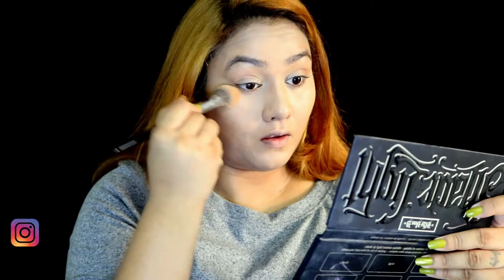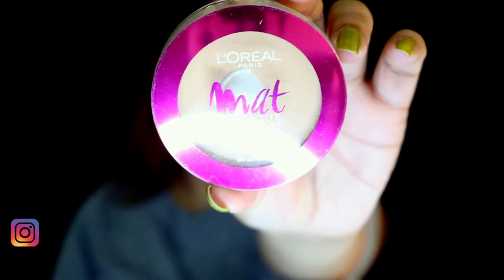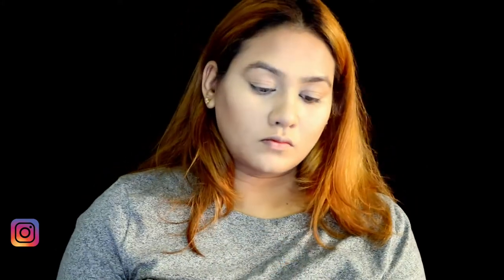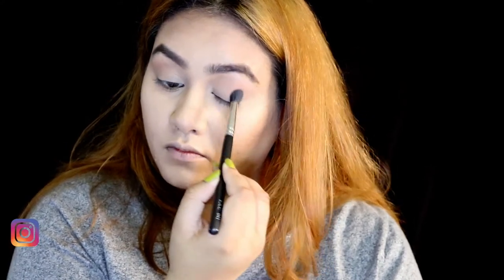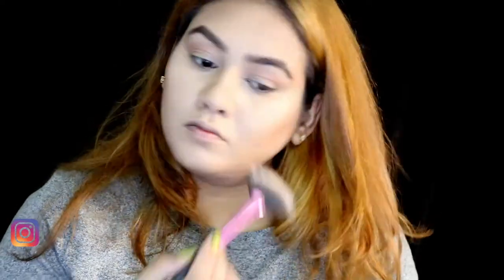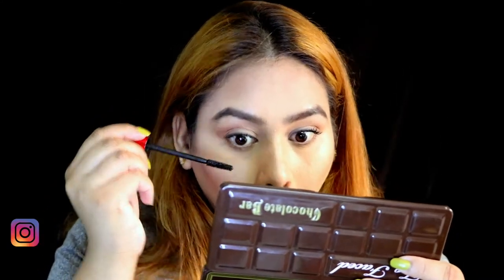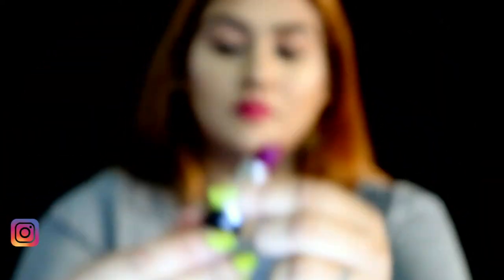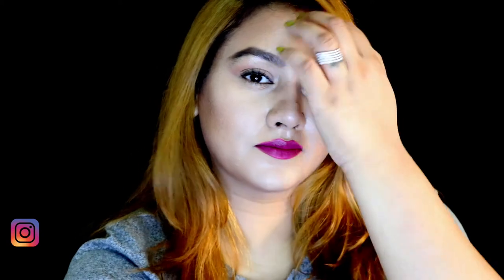GRWM in less than 10 mins | Nisha Rao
Im going to create this super easy glam look in less than 10 mins... hope you enjoy watching this one..

My Recent Uploads:

Back Smokey Eye Party Makeup Look

Festive Makeup Look for Navratri

Maybelline Loaded Bolds & Powder Mattes Lip Swatches

HUGE HAUL Biotique LA Girl The Bodyshop Maybelline | Rakhi Sale + Mini Reviews

Colourpop Haul / SHIP TO INDIA

EID Makeup Look 2017

Makeup haul - Chi Chi ( Shaaanxo Favourites ), Natio & more

Products Mentioned:
- Mac concealer palette in medium
- Nykaa Skingenius foundation in warm sand
- Maybelline instant age rewind concealer in medium
- Loreal Matt magique compact
- Kat von d Shade n Light Pallete
- Maybelline contour extravaganza palette
- Huda Beauty Eyeshadow palette in Rose gold
- Mac Lipstick in Rebel

I want this channel to bring Positivity & togetherness, lets learn from each other & make friends. You will be blocked and reported immediately if you are found spreading hate/negativity.
Let's live happily, learn from each other and grow together.

Before using any of the Content from My videos. Kindly first take permission.